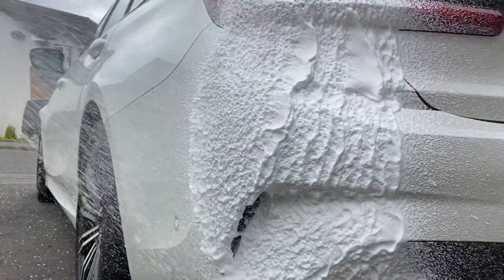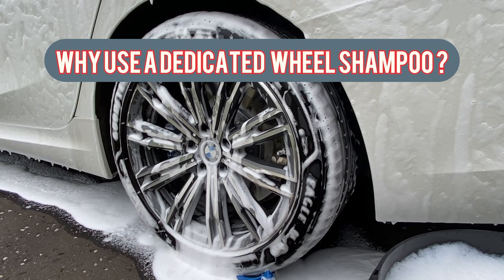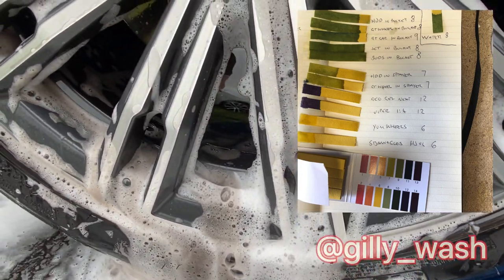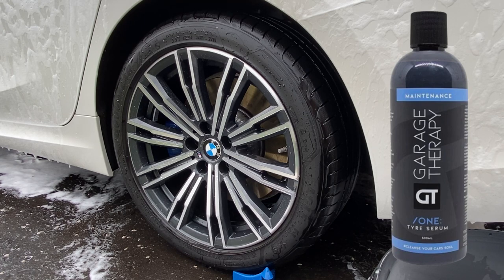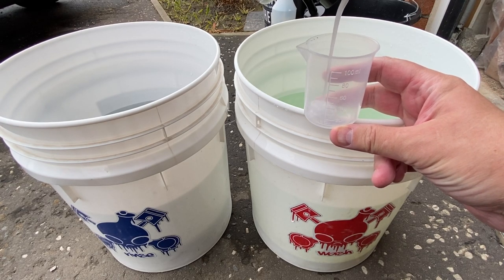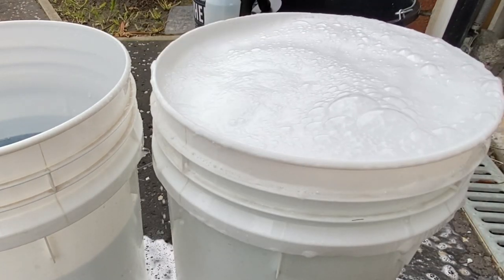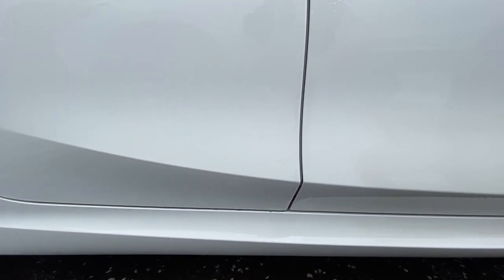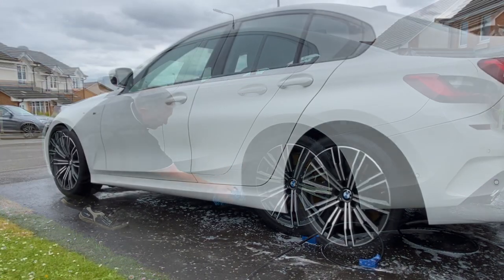BMW 330i M Sport Satisfying Car Cleaning | Carbon Collective , HDD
In this video I give my BMW 330i a much needed clean using some dedicated cleaning products for the task.

Check back my last video on The Detail Kitchen snowfoam for a full review on that product

I’ve used HDD’s wheel cleaning shampoo called Brakethrough (pun intended) which is slightly more potent than your average car shampoo and it needs to be!!, check out how it deals with the brake dust in this video.

Next is a new shampoo to me by Carbon Collective called Lusso, a ph neutral super slick and sudsy shampoo which is a dream to have float across your cars paintwork.

Finishing off with a dry using a Goldmember 1400 gsm drying towel from Carsanddonuts.com (Leather Repair Company)

I’ll put some links below for you to check out some of the products and prices below, if you’re buying from Amazon these are affiliate links where the channel gets a little commission on the sale but doesn’t affect your payment price at all, you’re helping the channel massively by doing this, thank you.

AUTOGLYM POLAR BLASTER

AUTOGLYM POLAR BLAST FOAM

KARCHER K4

ANGLED QUICK RELEASE EXTENSION 1/4''

KARCHER 15M HOSE

SHORT TRIGGER GUN (KARCHER K FIT)

WARM AIR DRYER FOR ALLOYS AND CREVICES

EZ SMALL WHEEL BRUSH

EZ LARGE WHEEL BRUSH

Interior Scrub Pads 4 pack

I certify that this review is based on my own experience and is my genuine opinion of this product and that I have no personal or business relationship with this brand. I have not been offered any incentive or payment originating from the brand to film this review